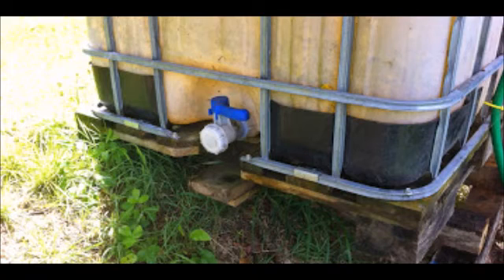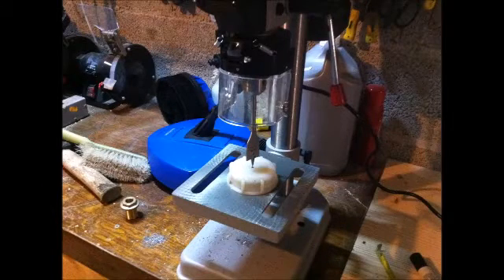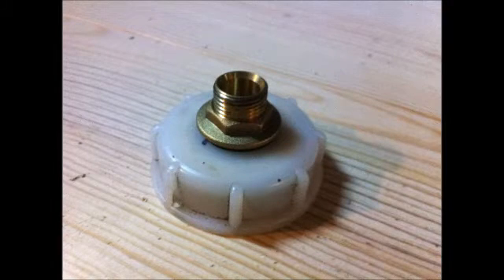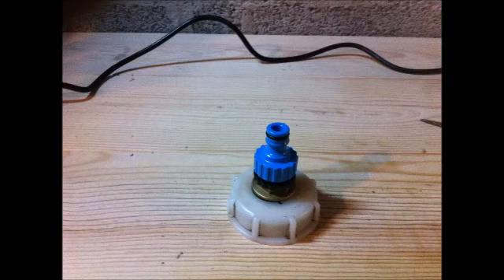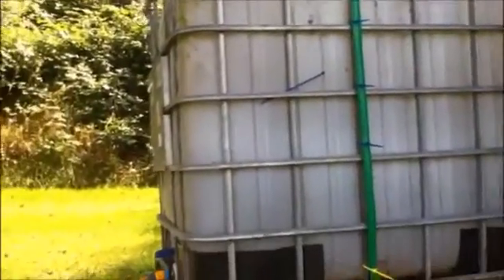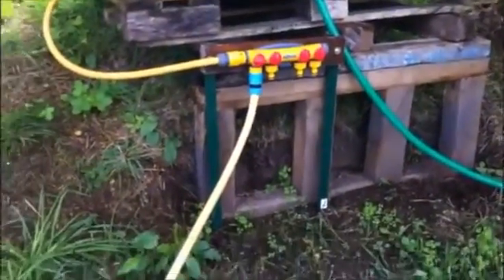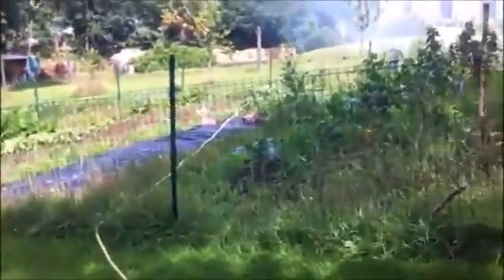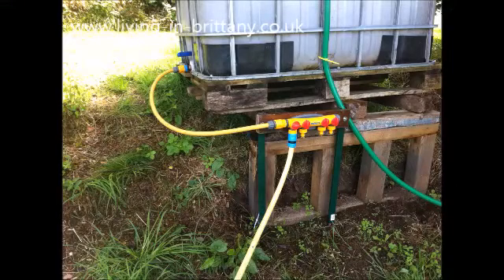Ram pump final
Final update for my hydraulic ram pump

an interesting site on leylines and more